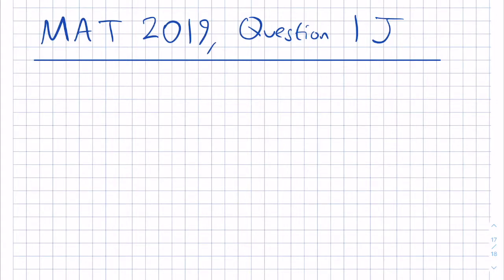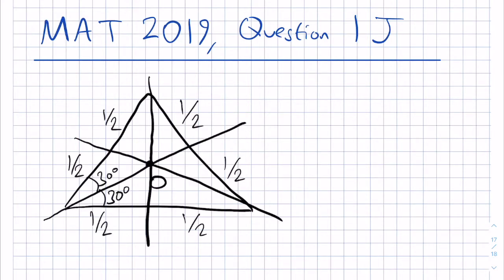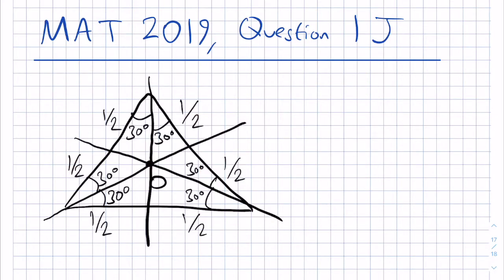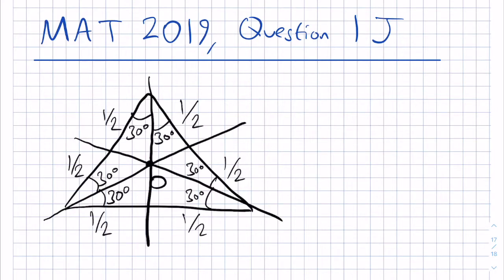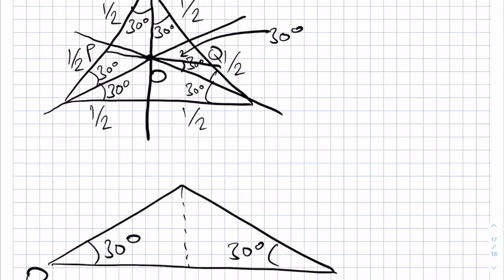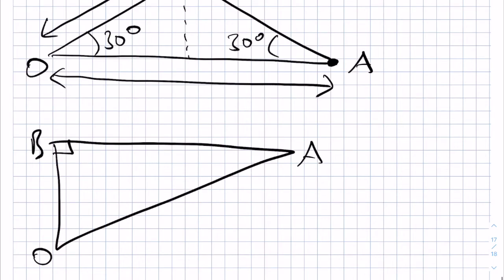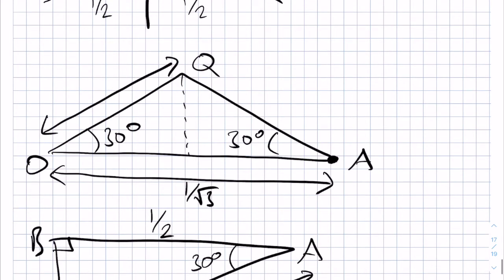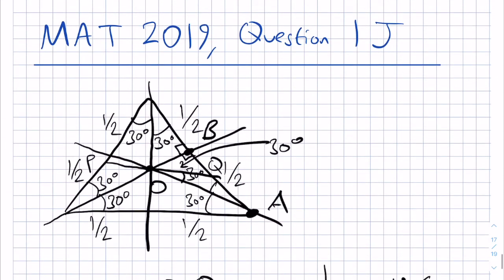MAT 2019 Question 1J | MathsForUni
In this video, we look at question 1j from the 2019 MAT paper. We walk through how to find a solution to the question to help you to learn and prepare for future papers.
If you like these kinds of videos, please take a look at the playlist we have made with more MAT 2019 solutions.